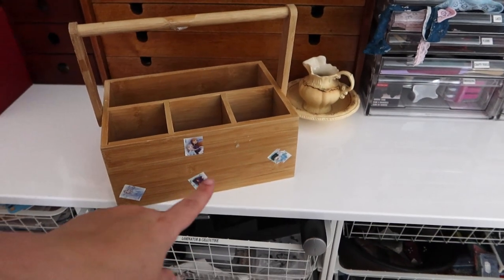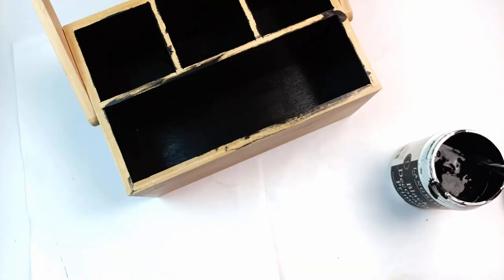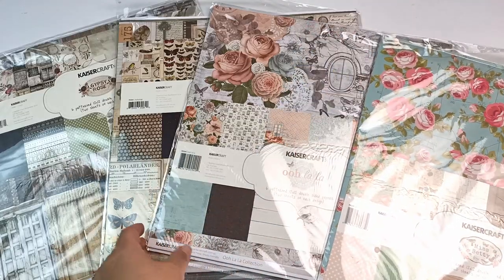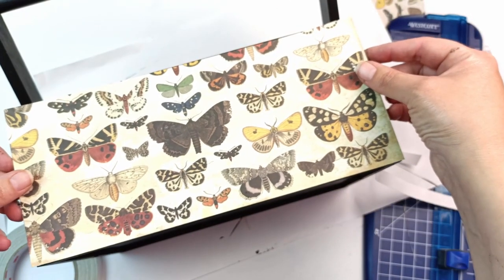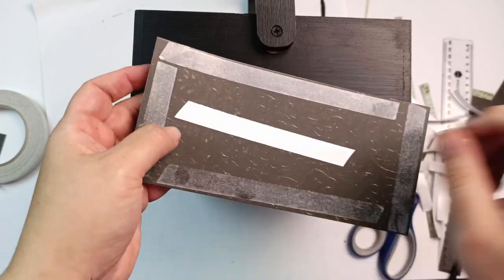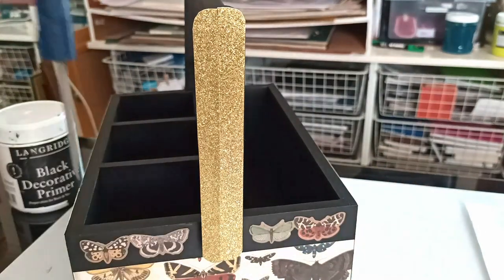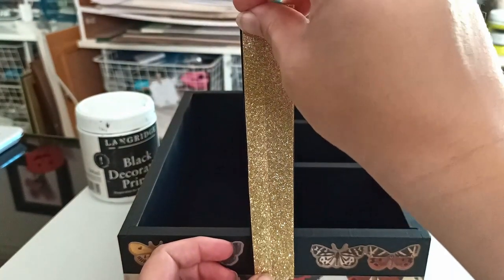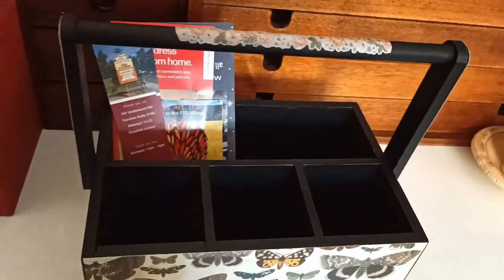Upcycling and Decorating a Wooden Box - Paint, Scrapbook Paper and Glitter Tape!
Someone had thrown out this old wooden (bamboo?) box on the side of the road for inorganic rubbish pickup, so rather than let it get crushed into smithereens, I rescued it and now it is in my studio living a useful new life as an inbox, lol! Today I am going to upcycle it using different things to decorate the box. I used paint, scrapbook paper and some glitter tape, because everything looks better with glitter. Almost everything (except for the glitter tape) was stuff I had in my studio already, and I am trying to use up some of my stash in various projects like this one.

This is a follow up video to my previous one, where I tidied my studio and ran out of time to include the box makeover.

Rebecca Tregear
Vermont South
Victoria 3133
Australia

Becky x